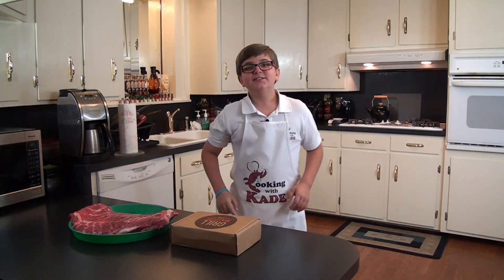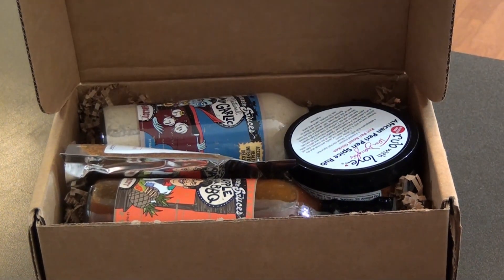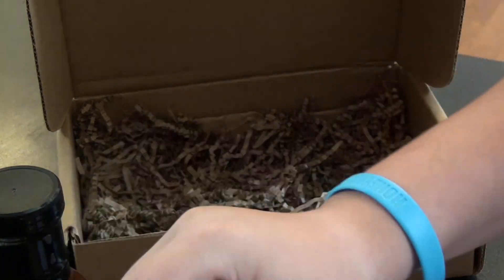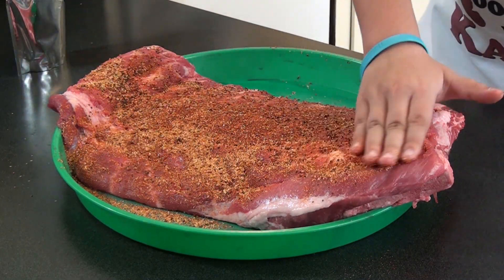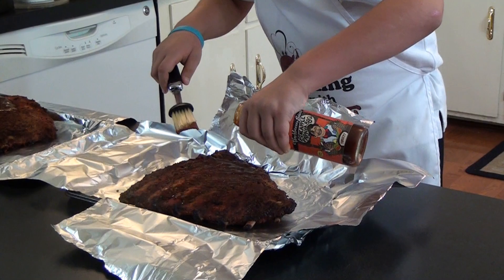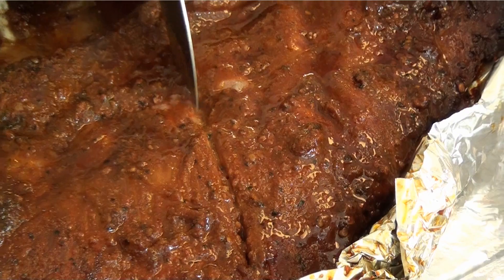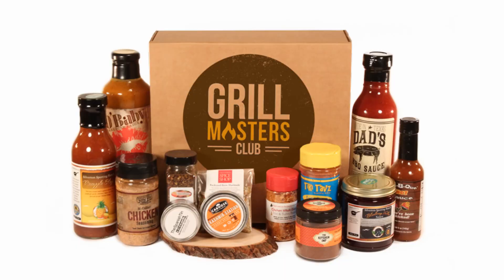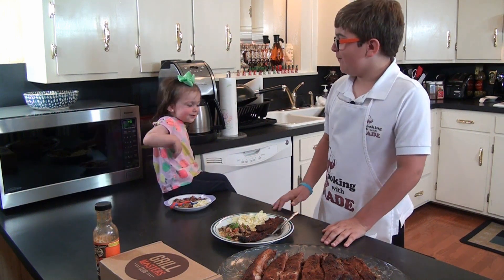Cooking With Kade Smoked Pork Ribs with Grill Masters Club products on the Cajun TV Network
Cooking with Kade, 11 Year Old Chef (in the making) makes Smoked Pork Ribs with Grill Masters Club products on the Cajun TV Network.

More Cooking with Kade “Get Real with the Meal” videos are on the Cajun TV Network

Check out our Cajun Food Club that will allow you to get your choice of 8 Cajun products sent to your door for only $45 + $8 shipping (U.S. addresses only) or join the autoship program and save even more. We even offer smaller combo packages. and get your kitchen “Kade-Junized” today!

Cajun TV Network is a division of Media Ad Group | MAG Marketing Network, and our New Food Products Division Cajun Kitchens Brand LLC are all based in Louisiana.